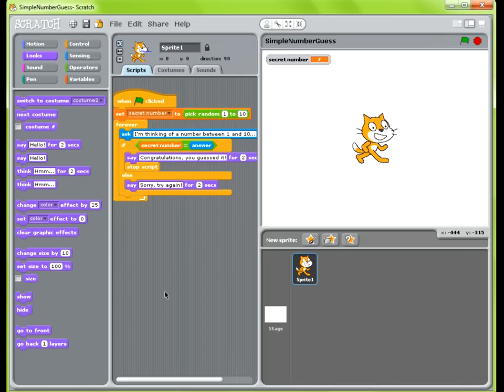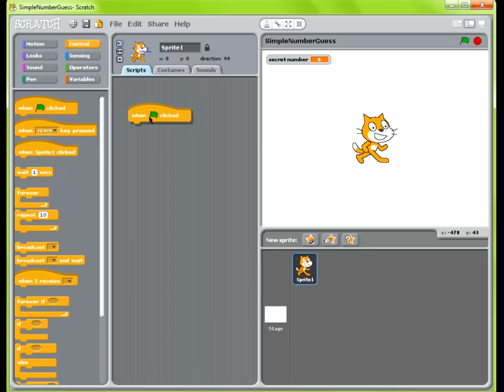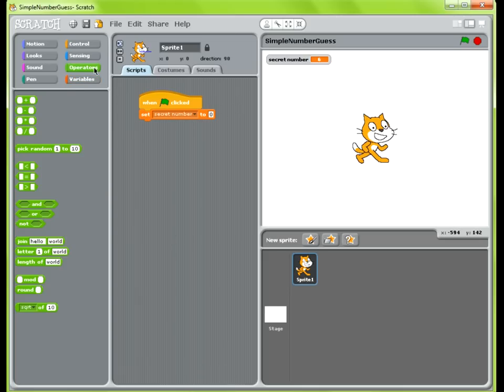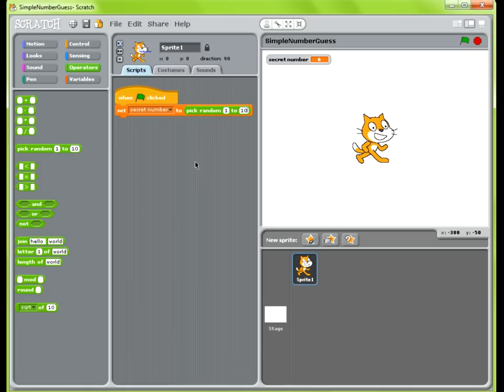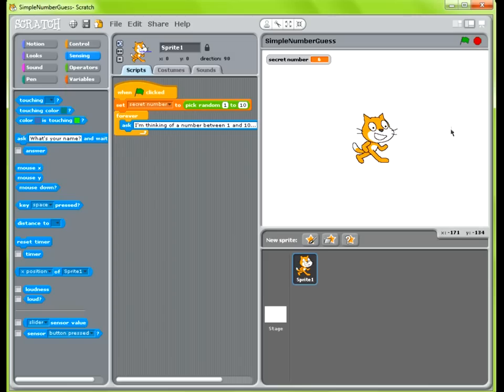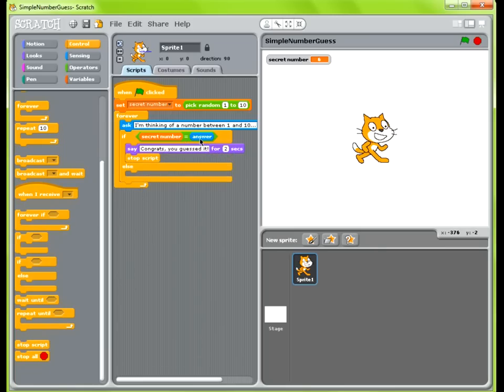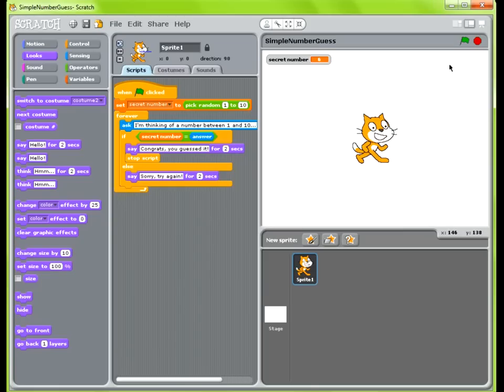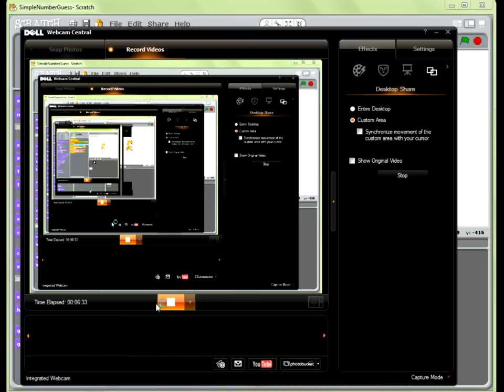How to use Random Numbers in Scratch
How to use random numbers in Scratch by making a simple number guessing game.